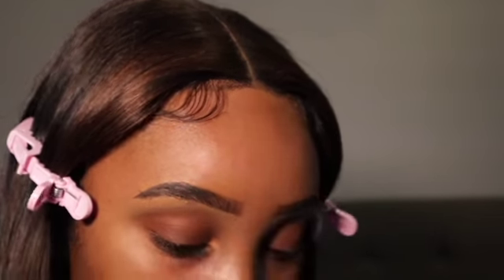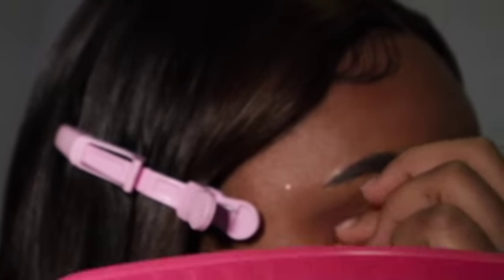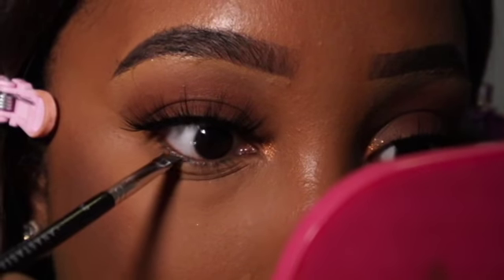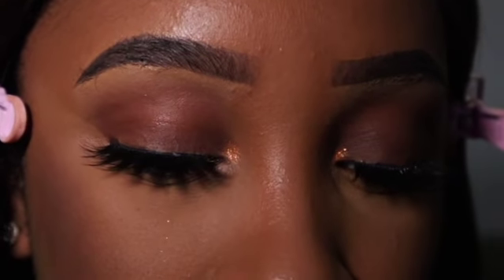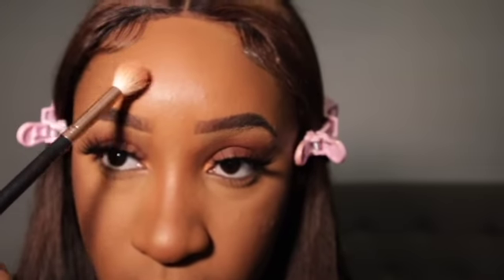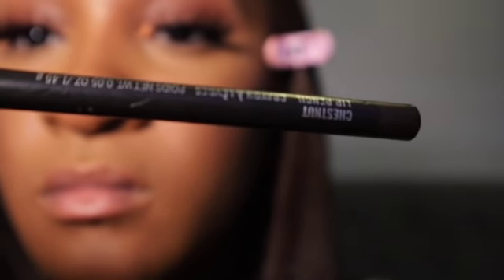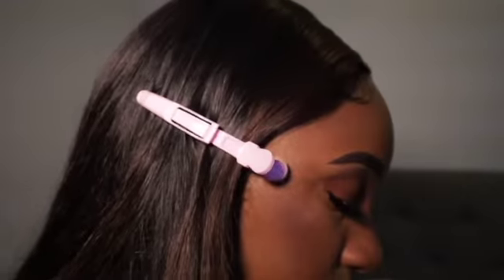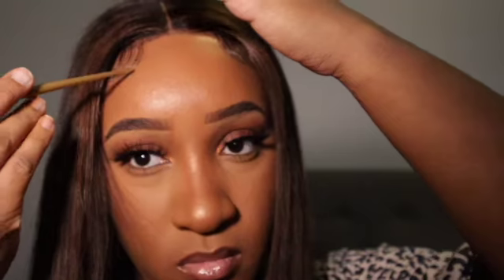My UPDATED EVERYDAY LOOK (Soft Glam)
-xoxo